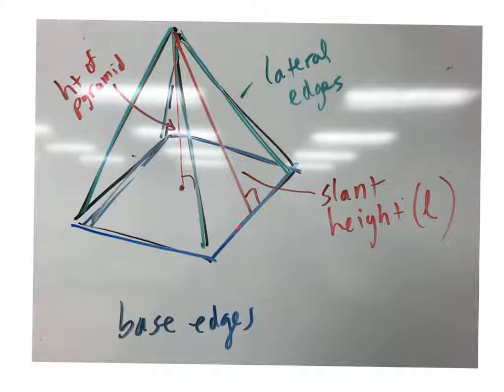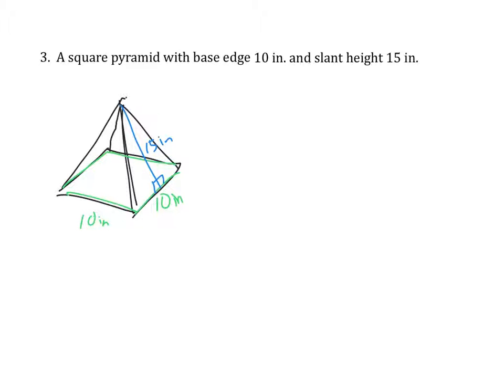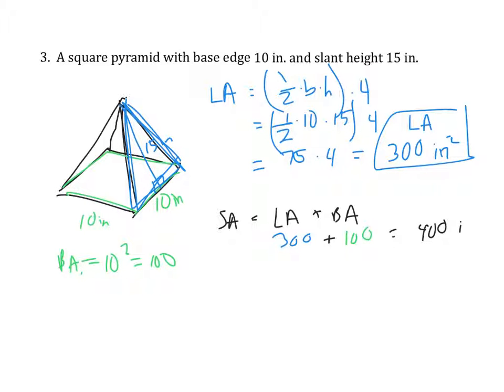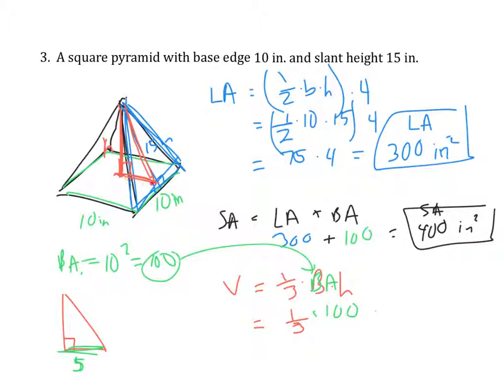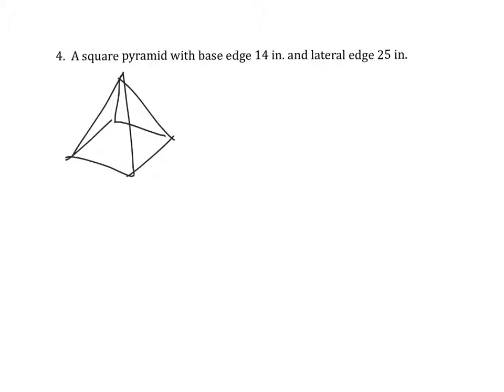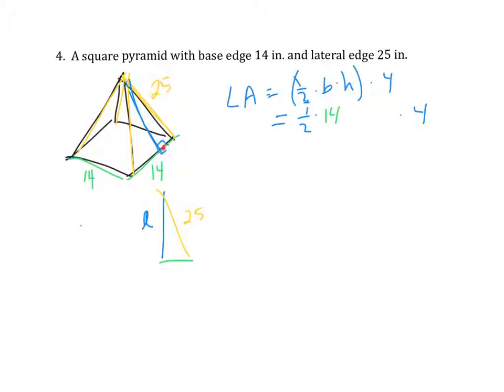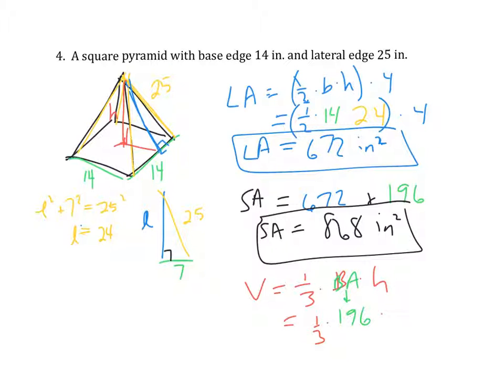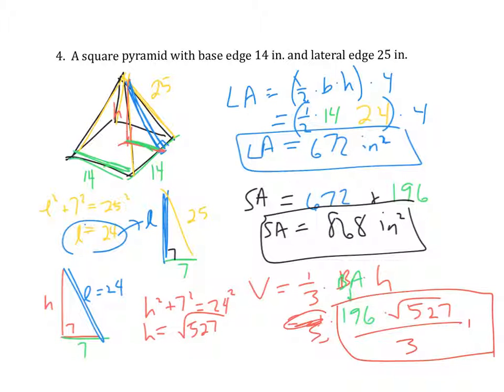Pyramids - Examples 3 and 4